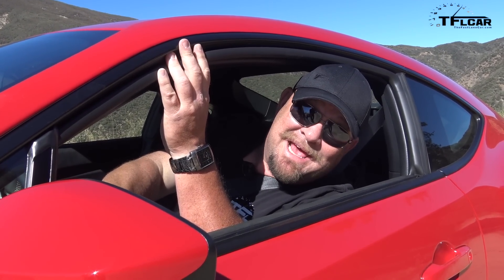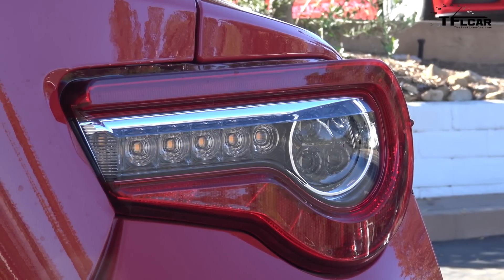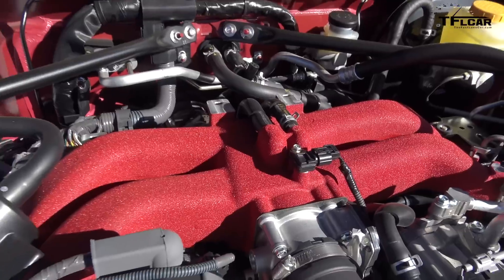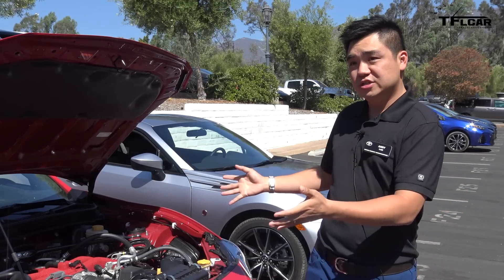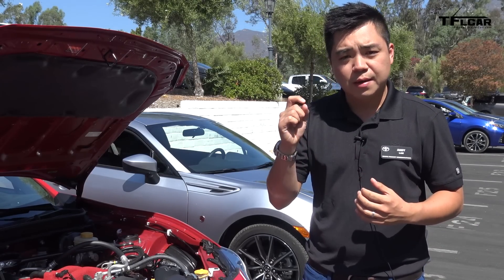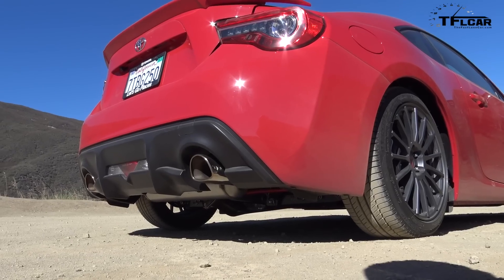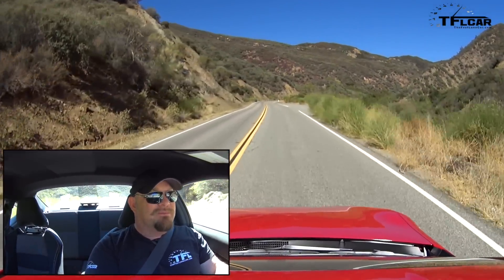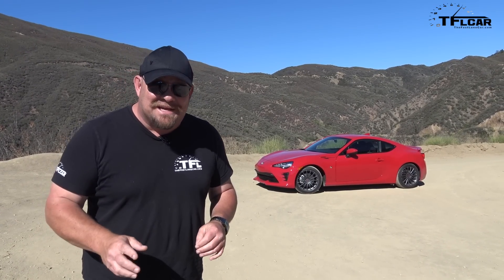2017 Toyota 86 First Drive Review: Everything You Ever Wanted to Know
) The new 2017 Toyota 86 is the continuation of the Scion FRS. It's more than a badge replacement. Get all the details here.